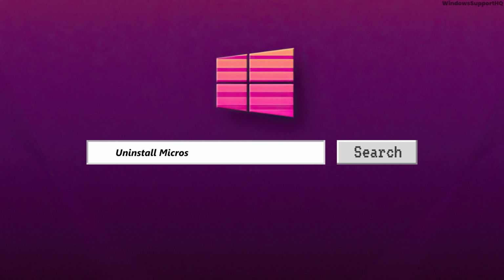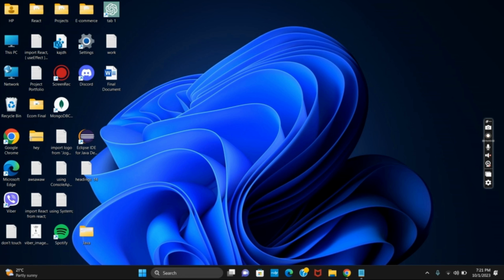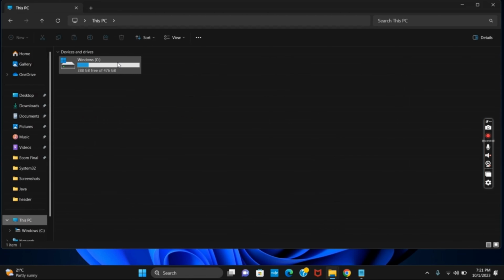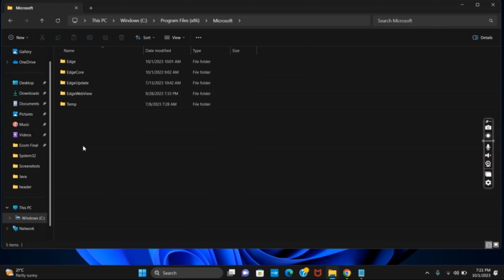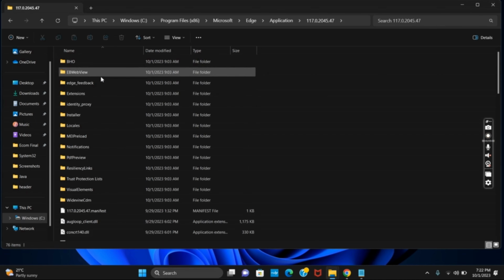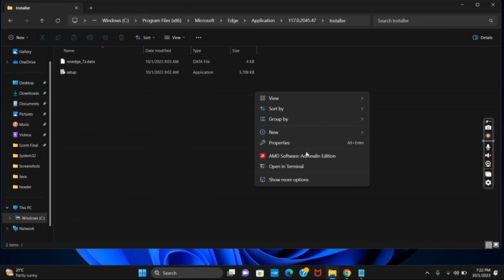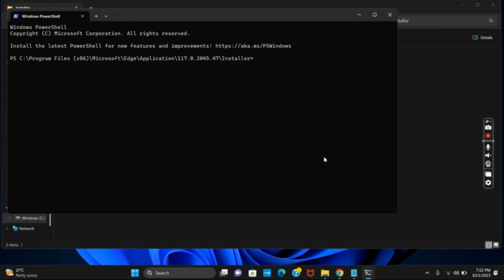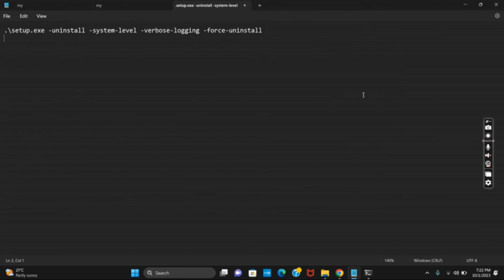How to Uninstall Microsoft Edge on Windows 11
Is Microsoft Edge not your preferred browser on Windows 11? Learn how to uninstall Microsoft Edge and free up space on your system with this quick and easy tutorial.

Timestamps:
0:00 Introduction
0:05 How to Uninstall Microsoft Edge on Windows 11

Command: .\setup.exe -unistall -system-level -verbose-logging -force-uninstall

Say goodbye to Microsoft Edge with these straightforward steps.

Note: Be cautious when uninstalling system applications, and only proceed if you are confident about your decision.